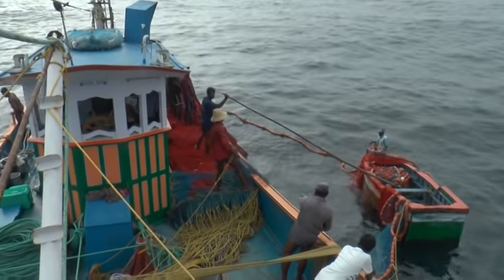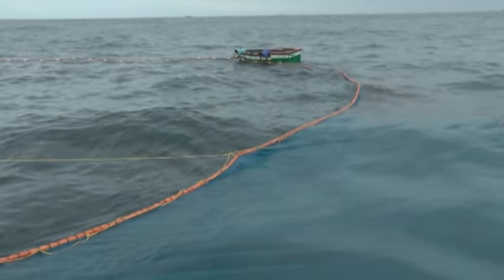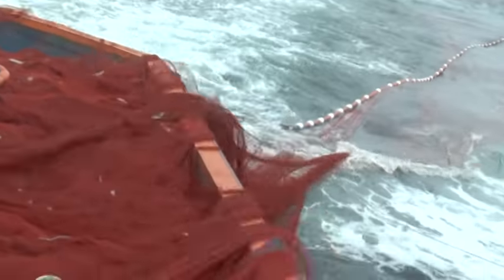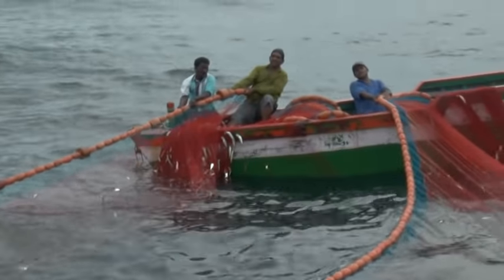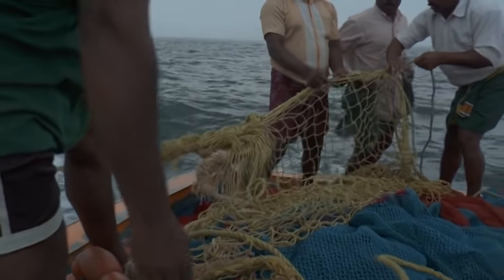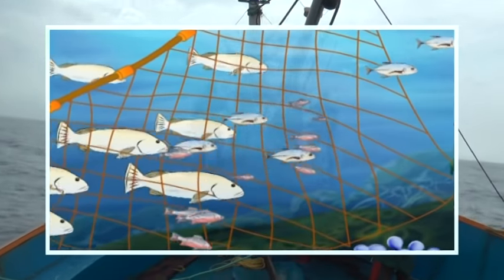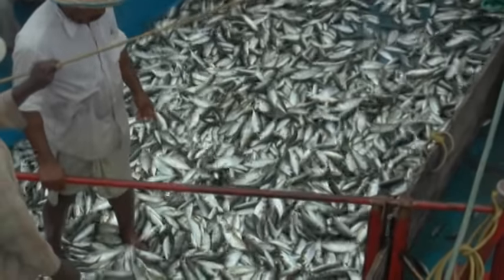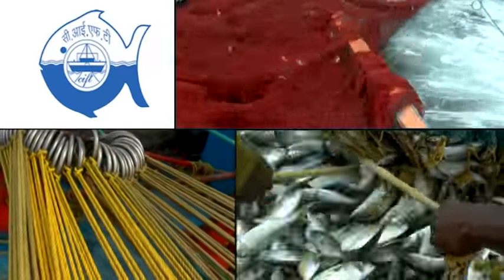Large Mesh Purse Seining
Today, the world is increasingly moving towards responsible and sustainable fishing. Purse
Seine is one of the most popular fishing methods accepted across the world. However,
fishermen feel that Purse Seine could result in the unintended catch of other marine life and
cause damage to the bottom layers of the sea. It is here that the importance of the new
technologies implemented by the Central Institute of Fisheries Technology for sustainable
fishing using large mesh Purse Seine for higher yield comes into focus.

Purse seining is one of the most efficient and advanced commercial fishing methods and is
aimed mainly at catching dense, mobile schools of pelagic fish. A purse seine is made of a long
wall of netting framed with float line and lead line having purse rings hanging from the lower
edge of the gear, through which runs a purse line made from steel wire or rope which facilitate
the pursing of the net. Purse seine was developed with mesh sizes ranging from 18 to 20 mm in
the main body of the netting mainly targeting anchovies, sardines and mackerels. Purse seine
operation is highly labour intensive and requires about 25 to 30 crew members on board the
fishing vessel. The length and depth of the purse seine has been increasing over time and
nowadays purse seine of length up to 1200 m with depth up to 100 m weighing about 2 to 5 tons
are being used.

With the objective of targeting the underexploited large pelagics in deeper and distant waters, a
large mesh purse seine was designed and developed by the Central Institute of Fisheries
Technology, Cochin. A SONAR for facilitating easy detection of fish shoals and hydraulic power
block for easy handling and hauling of the purse seine net was also introduced.
Fishing operations carried out with large mesh purse seine in the depth range of 50 to 220 m
showed that the catch mainly comprised of large sized mackerels (68%) followed by tunas
(17%), carangids (6%), pomfrets (3%), Seerfish (2%) and miscellaneous fishes (4%). The catch
composition has changed considerably and the absence of sardine is conspicuous due to the
use of large mesh in the net. The landings of tuna and other quality fishes were mainly from
depth beyond 50 m. The landing of quality fishes gave an impetus to the purse seine fisherman
as it fetched better value for their catch, compared to the conventional purse seine landings. In
addition there was a demand for export for large sized pelagic which further added value to their
catch.

The change over of mesh sizes in the purse seine from the conventional 18 mm to 45 mm mesh
size has shown good results and has been able to land larger size classes of high value
species. Adoption of the large mesh purse seine and shifting operations to deeper waters
targeting tunas and other large pelagic fishes would ease the fishing pressure in the intensively
fished coastal waters. Further, the large meshes will facilitate escapement of juveniles.
Introduction of the large mesh purse seine has led to the revival of small mechanised purse
seine fishery and all the purse seiners based at Cochin Fisheries Harbour have changed over to
large mesh size and purse seiners have started operations in deeper waters targeting quality
fish.

Presently there are about 80 purse seiners operating from Cochin. The large mesh purse seine
has immensely benefitted the fisherman, stakeholders the fisherman and allied industries by
way of employment and income generation

Through the new technologies developed by CIFT, modern fishing methods like Purse Seine
becomes highly productive as well as ecologically sensitive, leading to sustainable fishing.
Film on Large Mesh  Purse Seining
Film by Antony Felix, Monsoon Productions
Script by Dr.Praveen , CIFT
Produced by CIFT